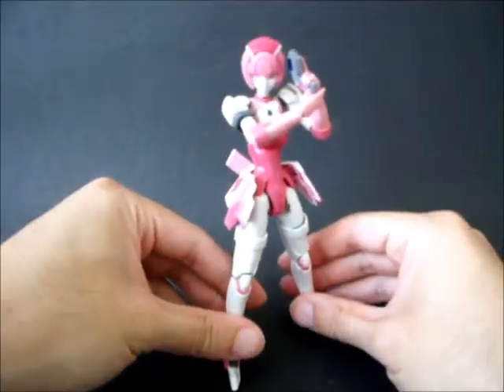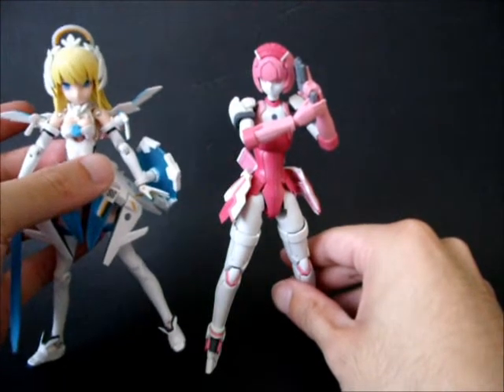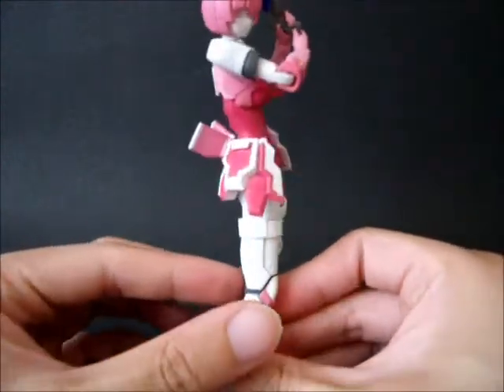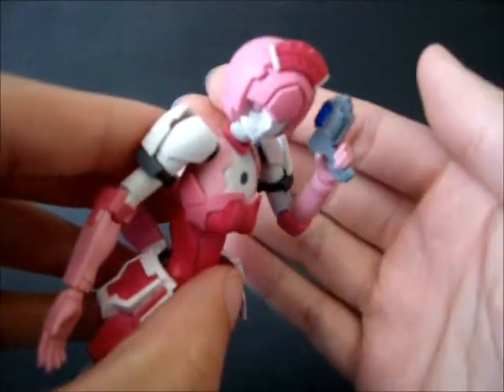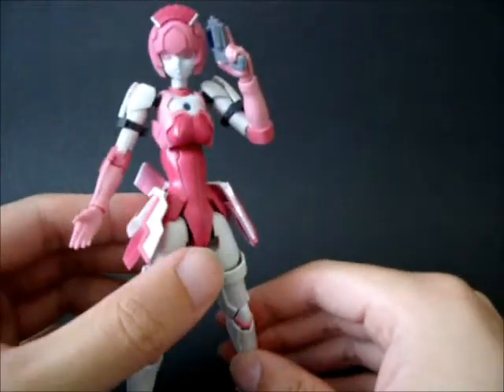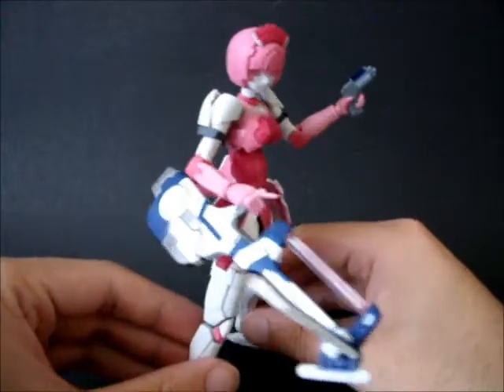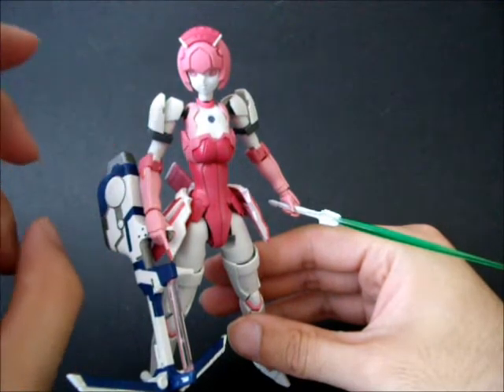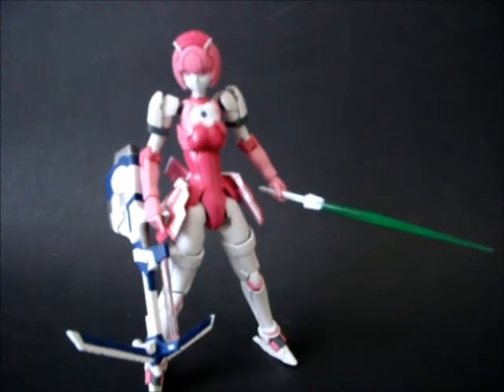Kotobukiya PSO RAcaseal Elenor ver. APSY Review - Part 2 (After Painting)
Part 2 of 2 video review of Kotobukiya 1/12 Elenor ver.APSY from the Online RPG game Phantasy Star Online. In Part 2 we will look at the figure post painting, another size comparison and finally some afterthought on the kit's durability issues.

Intro music: "The Eternal Story" form the intro of the game "Phantasy Star Online"